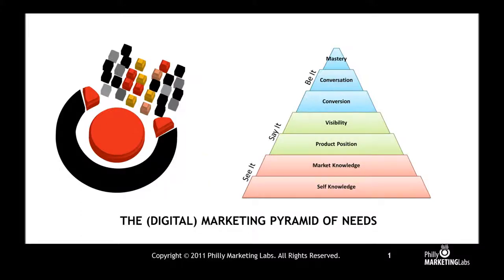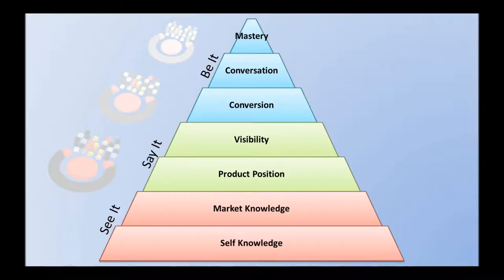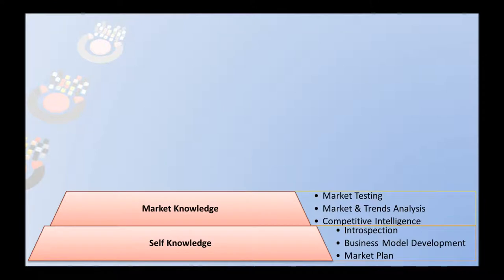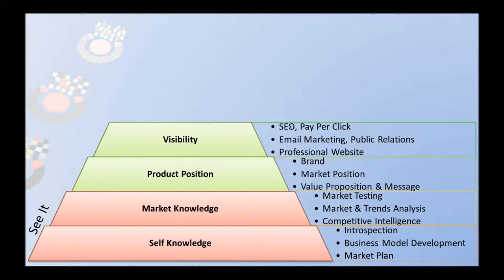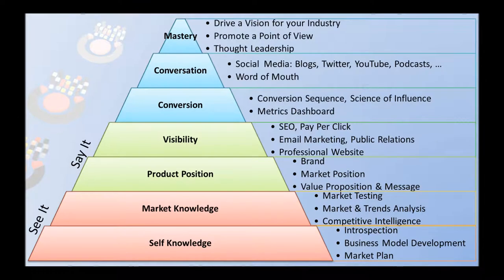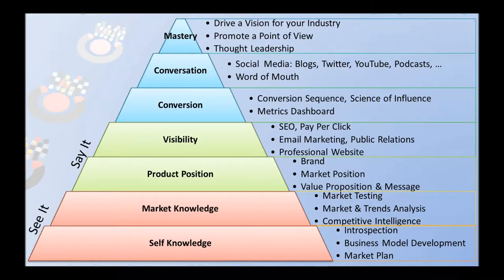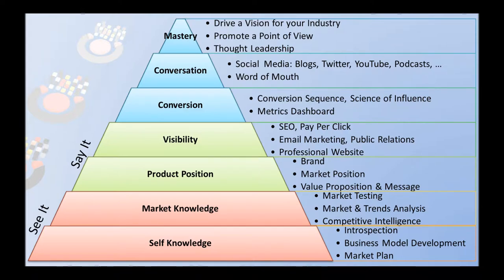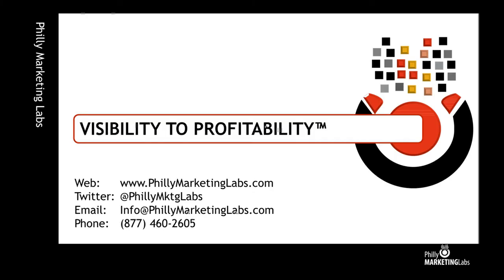Internet Marketing Pyramid of Needs by Philly Marketing Labs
The Digital Marketing Pyramid of Needs demonstrates a three tiered (See It, Say It, Be It) approach to ensuring Marketing success.   The base of the pyramid requires you to understand yourself and your marketplace thoroughly.  The middle of the pyramid focuses on visibility and messaging.  The third tier focuses on action, conversion and mastery.  Companies can compare themselves to this model - to diagnose where they are from a marketing maturity perspective and identify what may be missing in their marketing mix.  Inspired to answer the question, "Are you ready for Social Media?", Philly Marketing Labs uses this model to organize their digital marketing methodology.